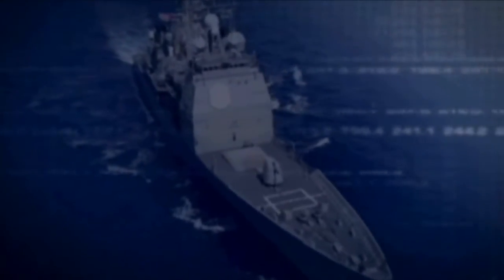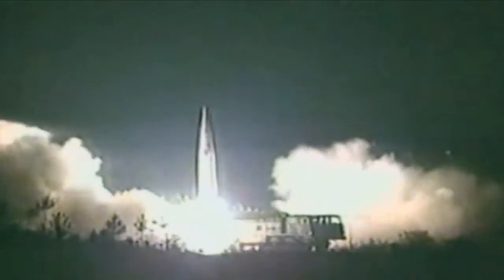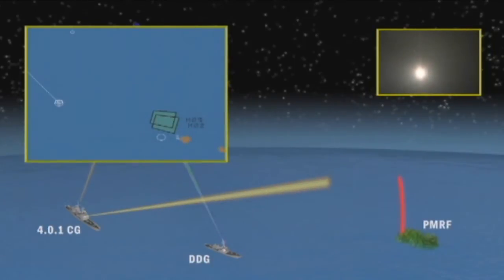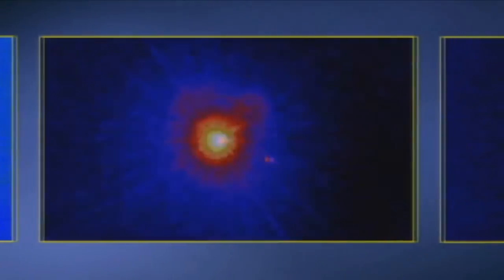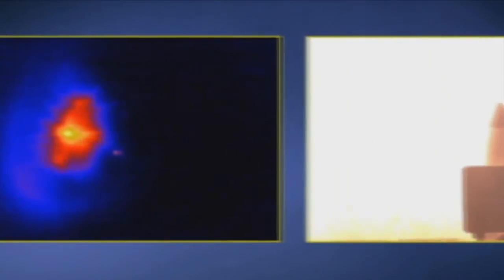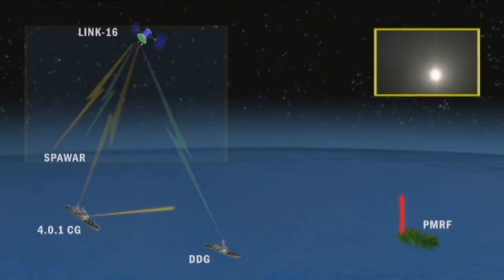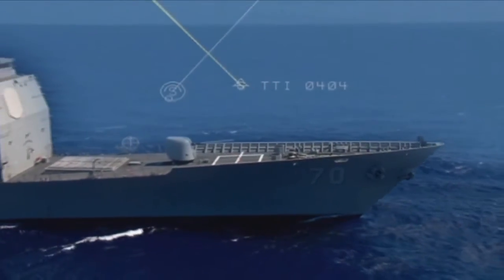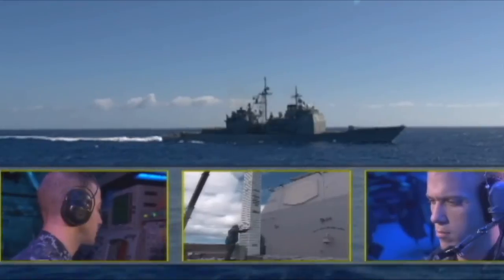Aegis BMD Stellar Minotaur (FTM-18) Documentary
Documentary on the FTM-18 Flight Test Mission. This documentary covers the systems and events leading up to the successful intercept of a separating medium range ballistic missile target.

Approved for Public Release, 13-MDA-7264 (24 April 2013).